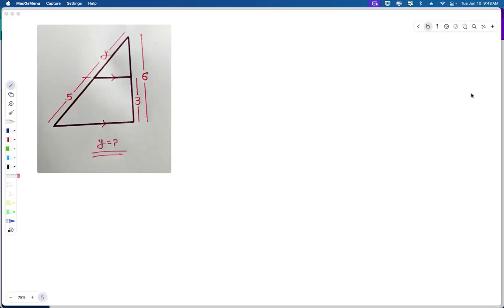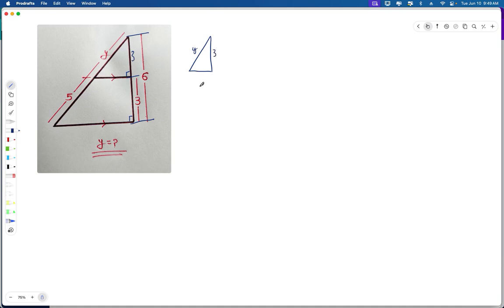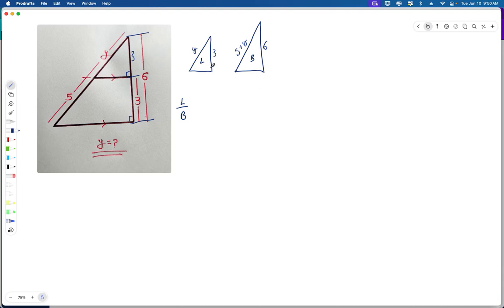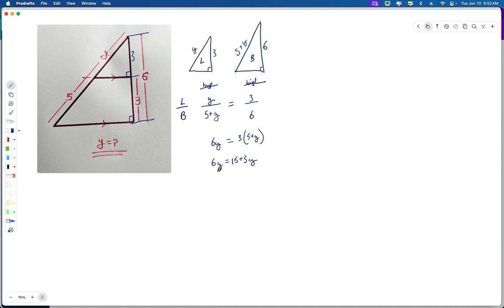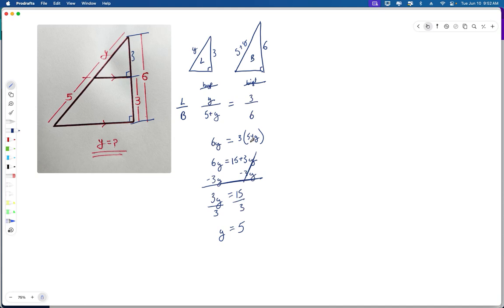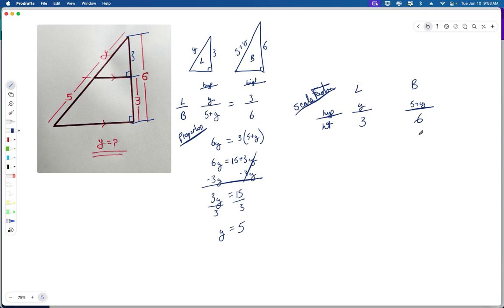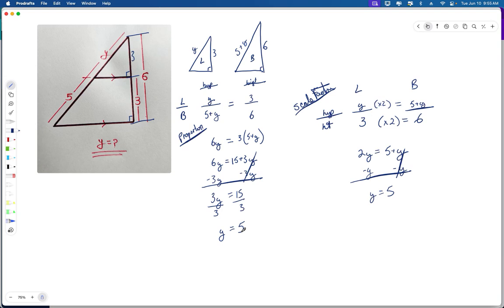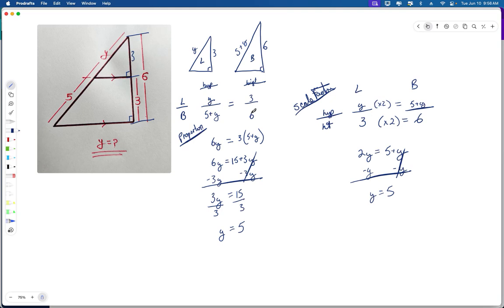Scale Factor vs Proporions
What is the difference between scale factor and proportion method and when should I use one or the other?